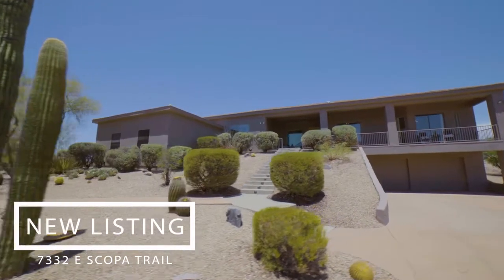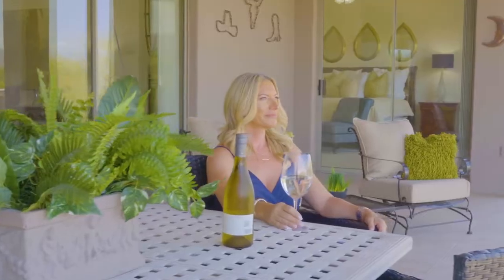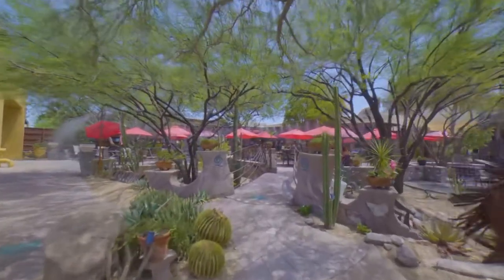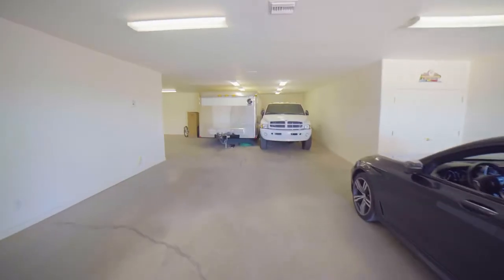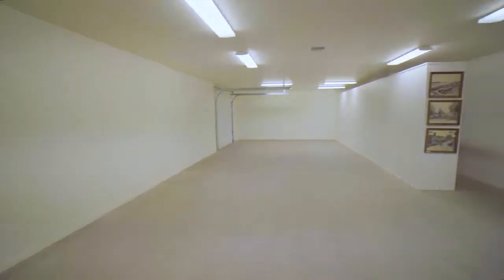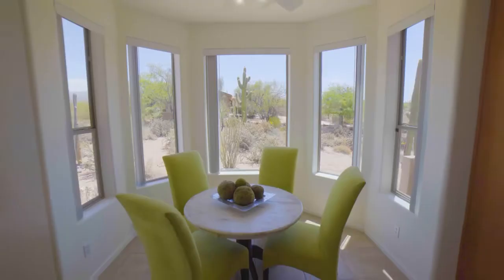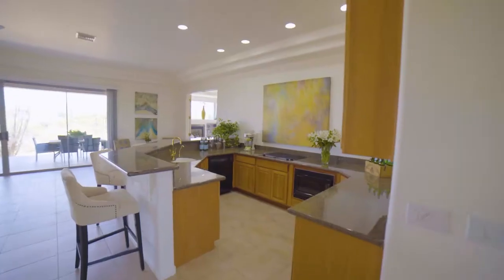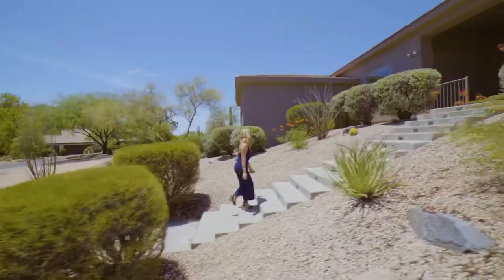An ENTERTAINER'S DREAM HOME! 7+ CLIMATE CONTROLLED GARAGE, RV GARAGE, FULL WET BAR AND MORE!!!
Dream home situated on over an acre of land, with no HOA! Surrounded by breathtaking mountain views and room to park your RV, Boat, Cars, and Toys! This impeccably maintained split floor plan home, boasts two spacious master ensuite bedrooms on the main floor with sitting areas, one master suite has private access to the backyard with serene mountain views, and the other master suite has private access to the front balcony for gorgeous mountain and twinkling city light views. Master bathrooms complete with his and her vanities, jetted tubs, walk in showers, and walk in closets. This home is an entertainer's dream with an incredible great room that is perfect for entertaining, complete with full bar area, fireplace, an extended patio with floor to ceiling sweeping mountain views of the Continental, Black, and Elephant Mountains. Stunning sunsets and the perfect spot for a future pool. Chef's dream kitchen with two pantries for all your culinary delights. There is a private, separate entrance to the lower level Casita! The attached main, high ceiling garage that includes an RV section as part of a 3 car garage, AND a separate climate controlled 2 door basement garage that can fit 7+ cars and/or all the toys you could want! You do not want to miss this rare gem of a house in the heart of Carefree and close enough to walk to downtown Cave Creek and all that it has to offer as well! It's the best of everything-quiet yet offers a variety of amenities, world class dining, fabulous art galleries, hundreds of amazing trails to hike, and horseback ride. Countless trails for driving side by sides, beautiful Bartlett Lake nearby for all your watersports! Wine Tasting, live music, dancing, rodeos, culinary events, farmer's markets, car shows, art shows, bike week, and much more! You do not want to miss this one of a kind, amazing home!

Call Trish today at or email her at to find out how this amazing house can become your HOME!

Are you tired of falling in love with house on Zillow only to find they've sold weeks ago? Get instant access to up-to date MLS data for homes in your area straight to your phone! Not only do we have accurate information on Arizona real estate, but we always protect your data, and don't sell it online like Zillow. Check out our app today and get a step up in finding your dream home!

Trish Gore is a real estate agent with Coldwell Banker and Global Luxury, as well as running her own company, Gorgeous Luxury Properties. She is located in Scottsdale, Arizona and works in the larger Phoenix area. As an agent who's an expert in this local area, she brings a wealth of knowledge and expertise about buying and selling real estate here. It's not the same everywhere, so you need someone you can trust for up-to-date information.  Here are just some of the things she can do for you:

Find Your Next Home
You need someone who knows this area inside and out! She can work with you to find the right home at the right price for you, including all the neighborhood amenities that matter - not to mention the essential criteria you have for your ideal home

Sell a Home
When it's time to move, you need someone who will advertise your home, show to prospective buyers, negotiate the purchase contract, arrange financing, oversee the inspections, handle all necessary paperwork and supervise the closing. She can take care of everything you need, from start to close.

Consult on Home Selling Tactics
Oftentimes buyers don't visualize living in your home the way you do. She can make your home attractive to its ideal audience - which can help you get top dollar. Things like staging the home, making repairs or minor improvements, or even simply painting the walls can be the difference between a home resting on the market and one that's sold fast.

Are you ready to find your dream home?